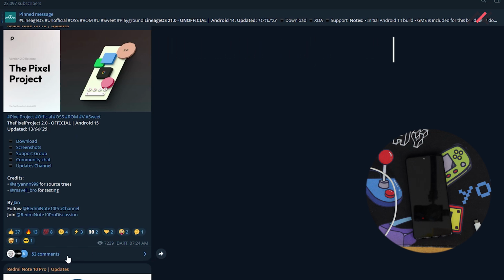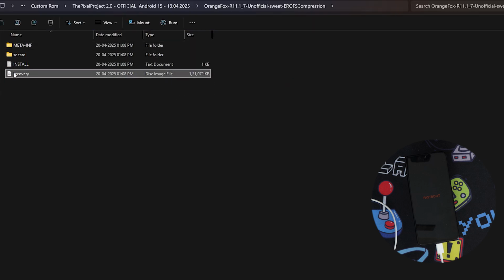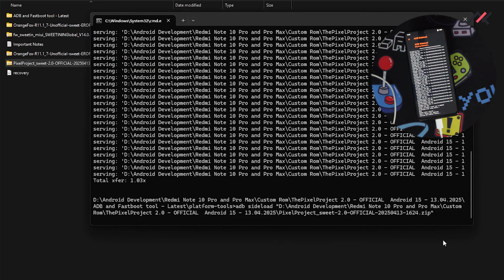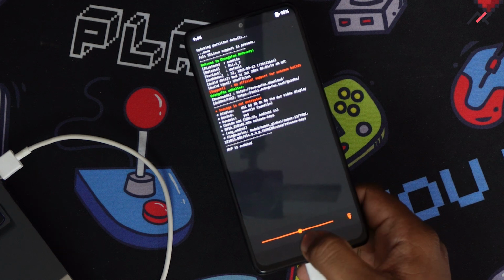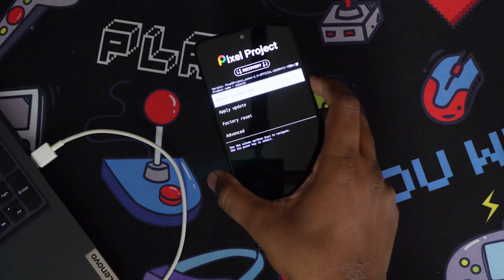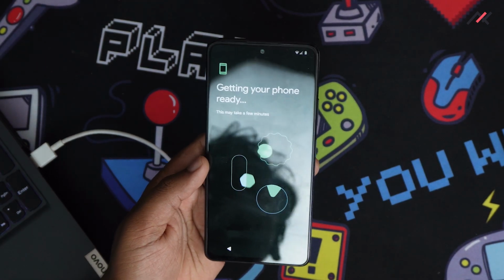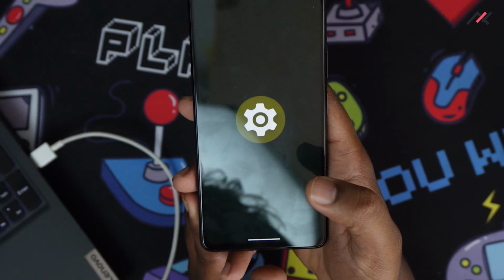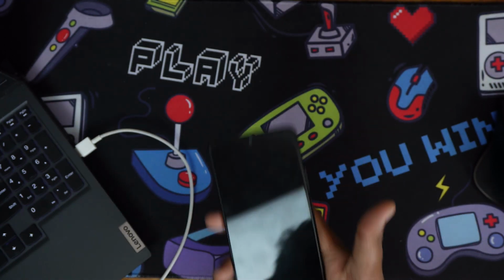Unlock Android 15 on Redmi Note 10 Pro with Pixel Project 2.0! 🔥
Flash Android 15 Pixel Project 2.0 on Redmi Note 10 Pro! | Install Pixel Project 2.0 ROM on Sweetin (Android 15) | Redmi Note 10 Pro: Pixel Project 2.0 Installation Guide | Android 15 Custom ROM: Pixel Project 2.0 for Redmi Note 10 Pro

(Flash The Pixel Project 2.0 Android 15 custom ROM on your Redmi Note 10 Pro/Pro Max effortlessly! Upgrade to Android 15 with enhanced performance, clean UI, and customization options. Follow this step-by-step flashing guide method. Ready to unlock the full potential of your device? Let’s get started!

TIMESTAMP:

00:00 Introduction
00:19 ROM Selection
01:14 Reboot to Bootloader
01:24 Install Recovery
02:43 Install Latest Firmware
03:36 Install the ROM
05:45 Install Pixel Recovery
07:15 First boot to The Pixel Project 2.0
08:12 FRP Button Issue
10:13 First Look